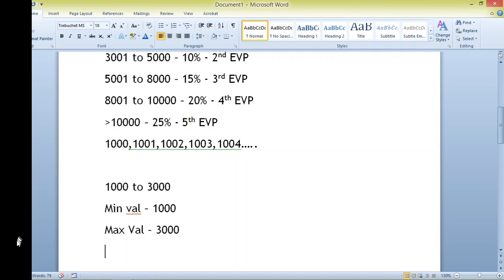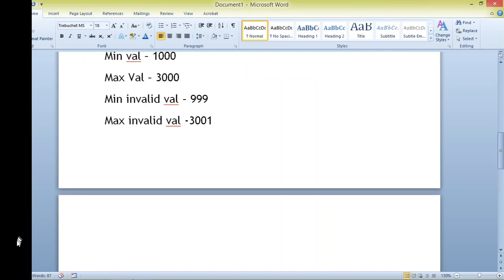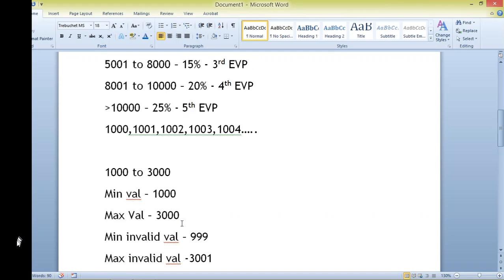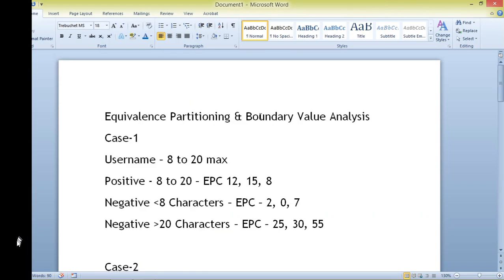Test Design Technique-Boundary Value Analysis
This video in on the Boundary Value Analysis or BVA. Here I have discussed on how to choose the boundary values to test the huge data but to have a complete coverage.